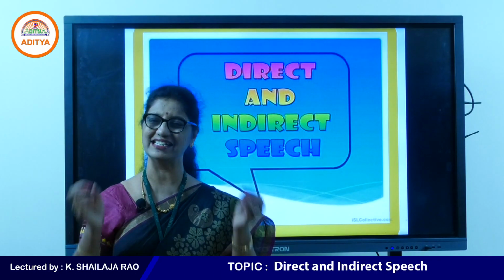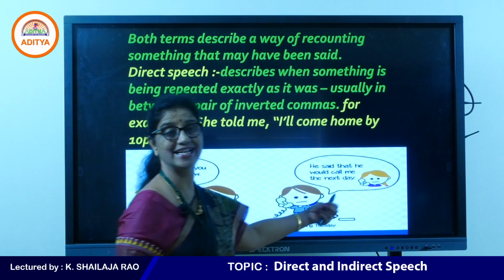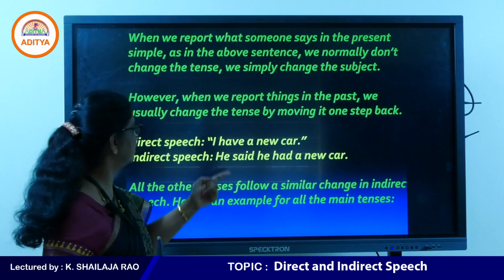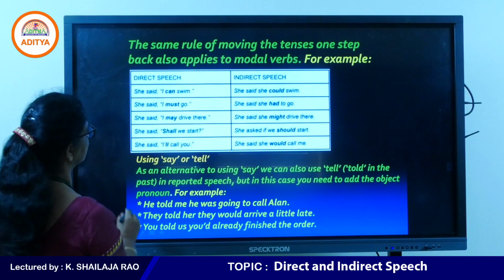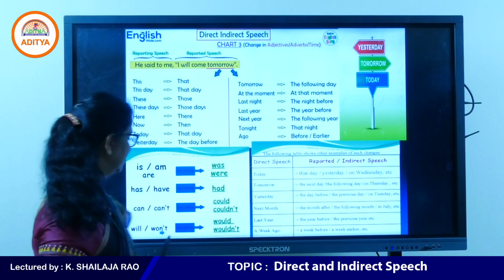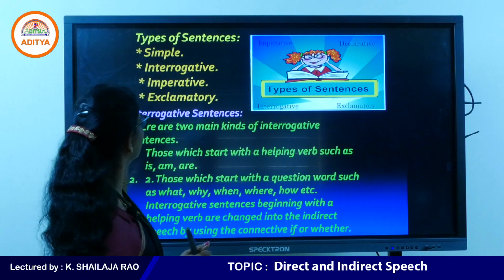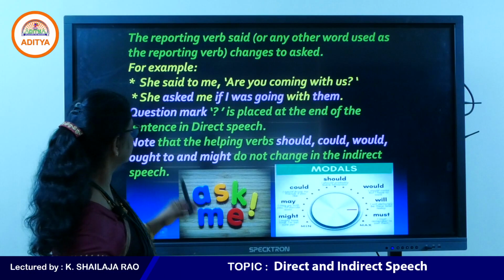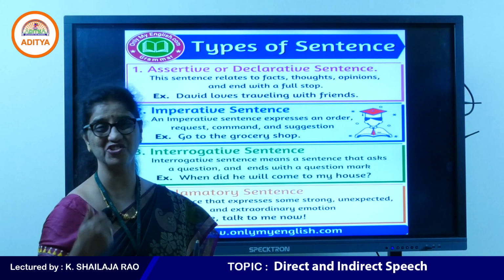08 09 21 DIRECT & INDIRECT SPEECH